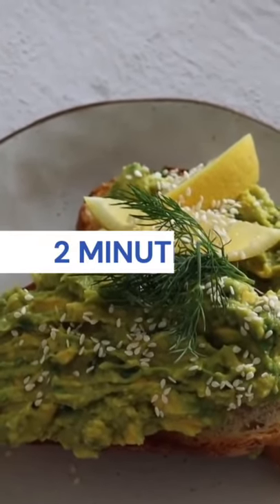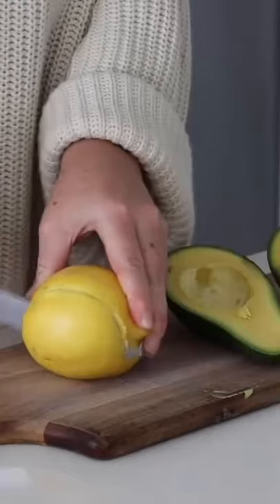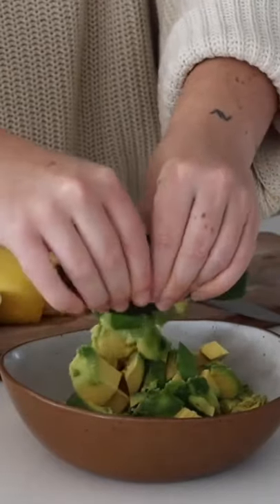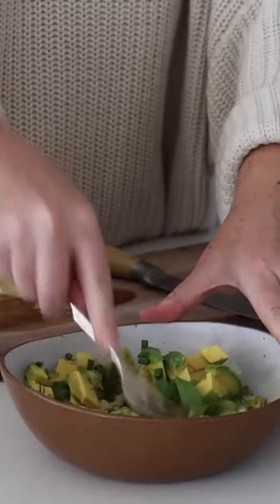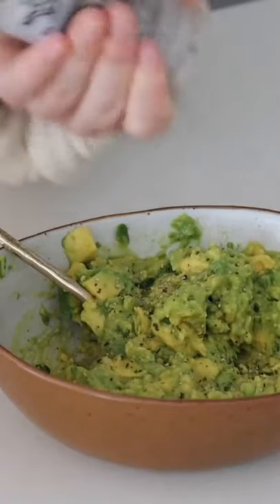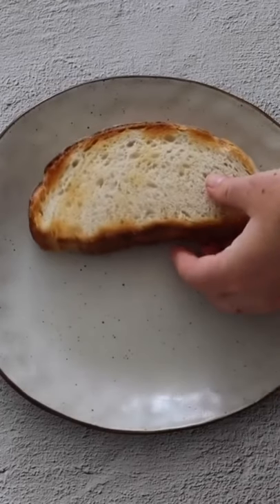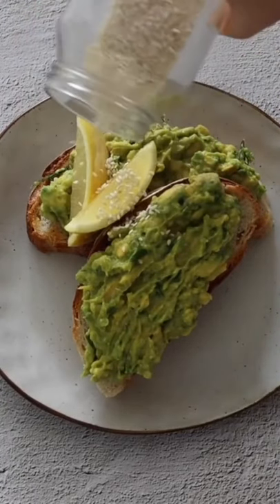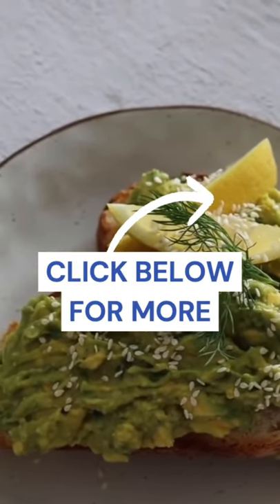How To Make Avocado Toast — Low Carb Vegan Recipe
Looking for a tasty, Low calories lunch for your fat loss/weight loss diet? Beat your hunger with this simple avocado toast.
Whenever it’s for breakfast, lunch, or even dinner, avocado toast is an easy go-to meal.

Useful Kitchen Tools:
👉 Colorful Measuring Spoons
👉 Food Peeler
👉 Glass Bowls

//📚RECOMMENDED BOOKS
1) Become a pro-Masterchef at home (French cuisine)
2) Thinner Leaner Stronger
3) The Skinnytaste Air Fryer Cookbook
4) Eat Better, Feel Better